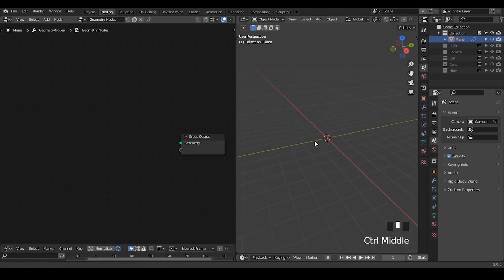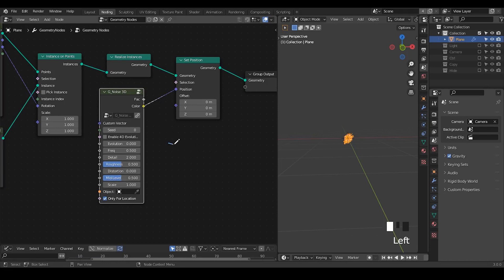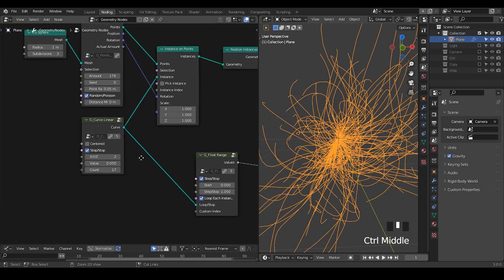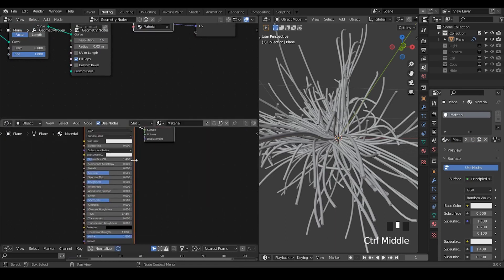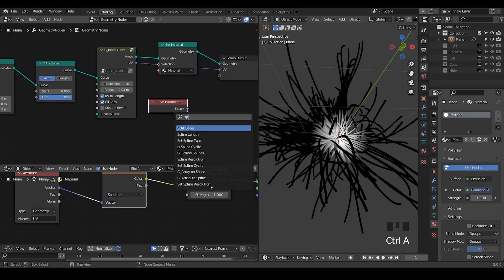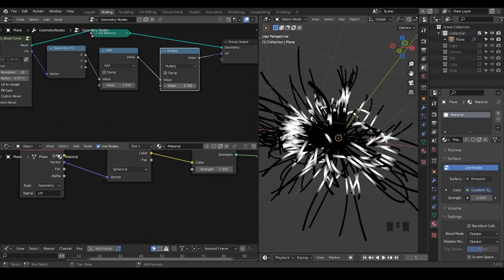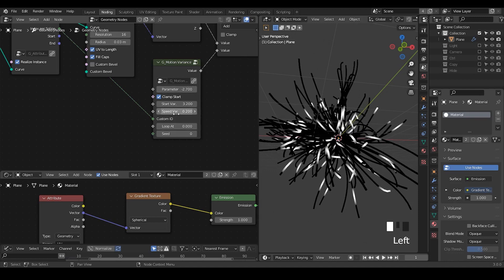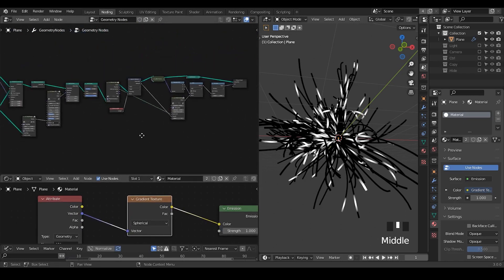[Tut] Noise Tracer - Blender Geometry Nodes 3.0 Field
Blender 3.0
Geometry Nodes Preset Version 1.1.0e
00:00 Geometry of Noise Tracer
05:40 Animation of Splines